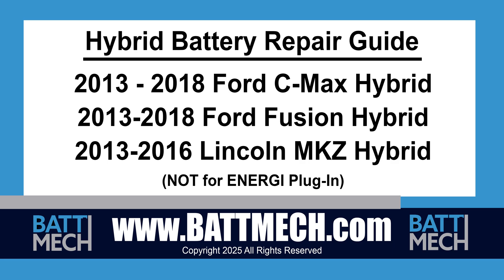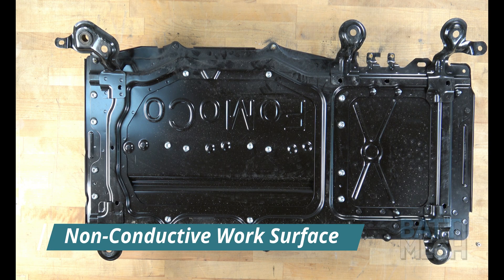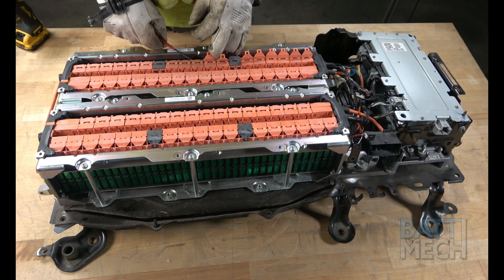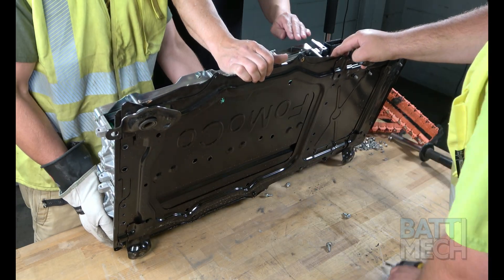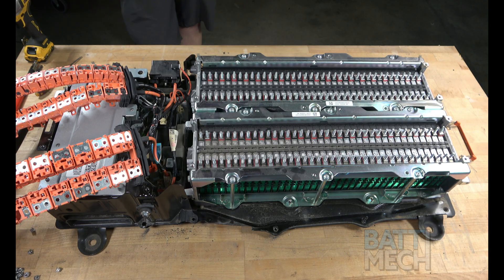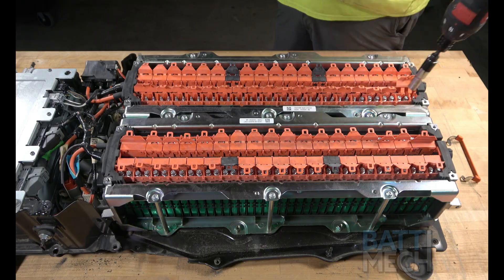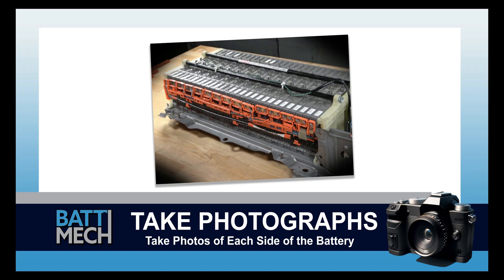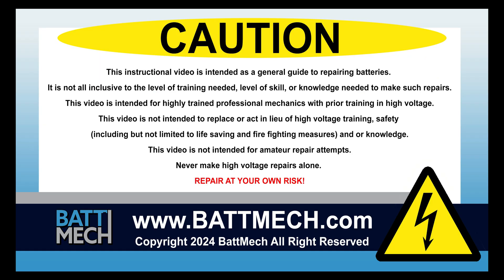How to Replace/Repair/Fix a 2013 Ford Fusion Hybrid Battery Module Pack –Step-by-Step Guide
🔧 Hybrid Battery Replacement, Repair and Fix | 2013 Ford Fusion | BattMech Refurbished Pack

Welcome to BattMech! In this detailed, step-by-step tutorial, we guide you through the replacement and repair of a hybrid battery pack in a 2013 Ford Fusion, utilizing a professionally tested battery pack from BattMech.

 -Capacity
-Voltage
-Balance